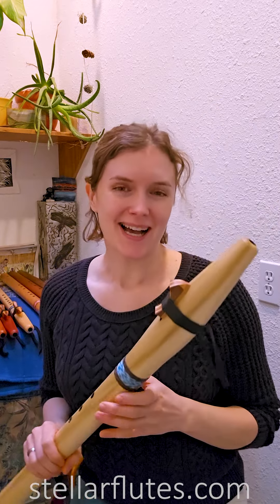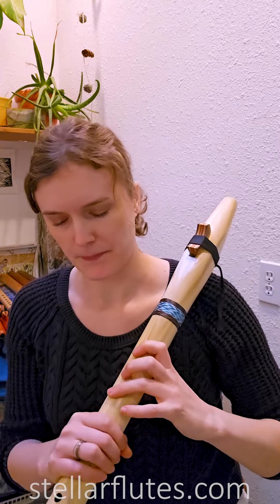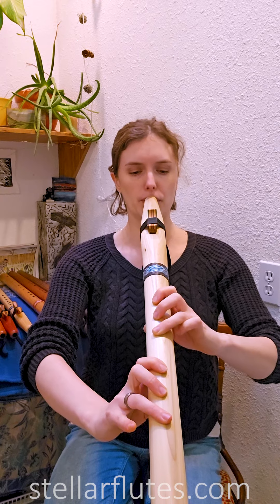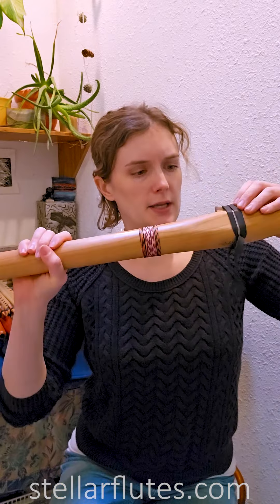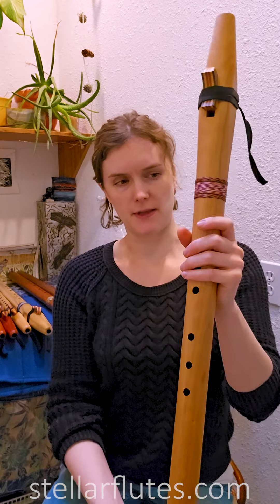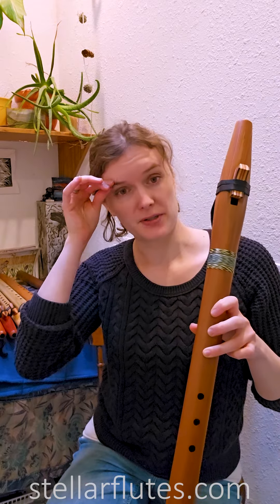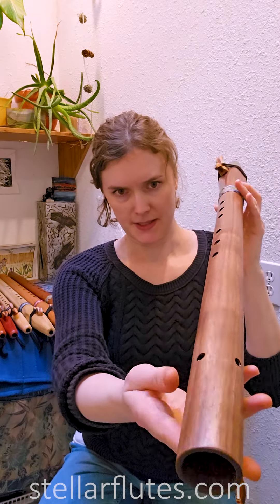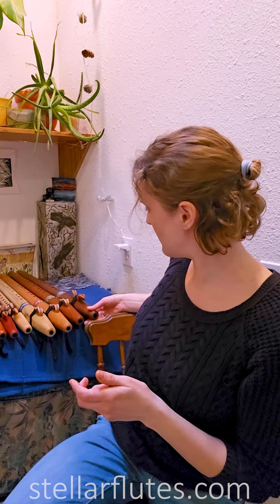Stellar Native American Style Flutes | New Bass B Sound Demo with Lily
Stellar Flutes is a family owned and run business located in Washington State. All of our flutes are made in the USA out of sustainable woods, by father, daughter team Tom Stewart and Lily Wilcox.  We have 20+ years of flute making and playing experience to share with you!